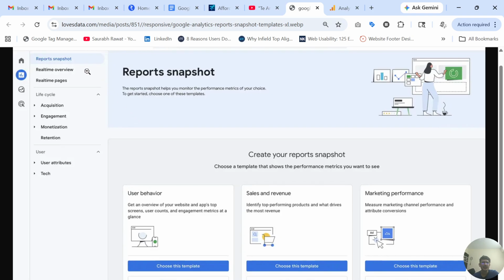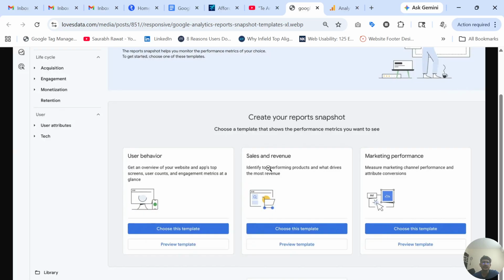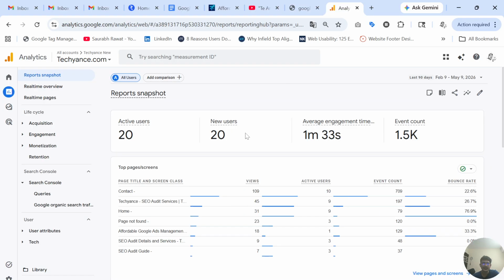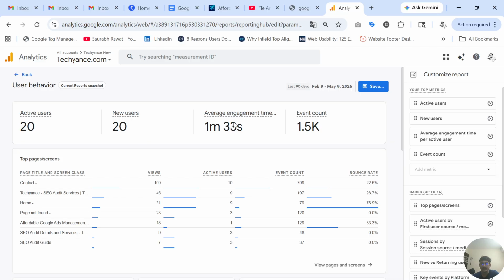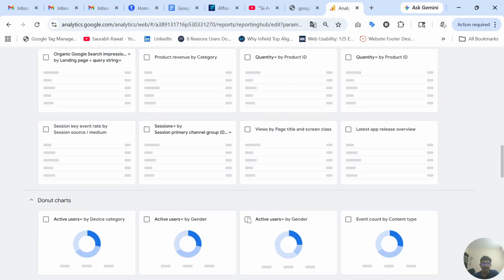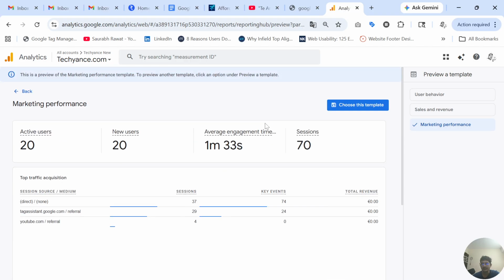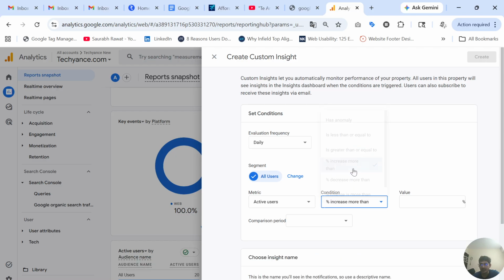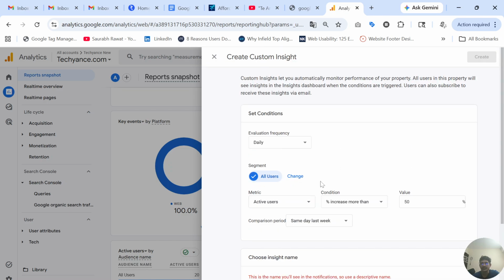Report Snapshot Templates in Google Analytics 4 (GA4)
Learn how to use Report Snapshot Templates in Google Analytics 4 (GA4) to build better dashboards and reporting views. In this tutorial, you'll discover how GA4 snapshots templates work, how to customize them, and how to create a more useful analytics overview for your business or clients.
There are three templates available in Google analytics 4 - User Behavior, Sales & revenue, Marketing performance.

This GA4 guide is perfect for beginners, marketers, bloggers, SEO experts, and analysts who want faster insights from Google Analytics 4.

Topics Covered:

What are Report Snapshot Templates in GA4
How to customize report snapshots
Creating overview dashboards in Google Analytics 4
Best widgets and cards for GA4 reports
GA4 reporting tips for beginners
Understanding analytics overview data

Improve your analytics workflow and make your GA4 dashboard more effective with report snapshot templates.